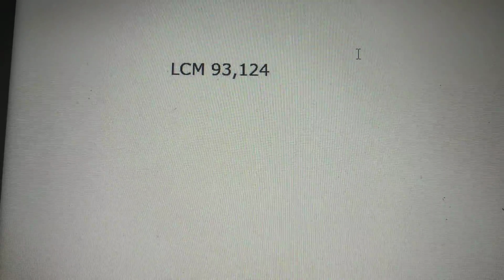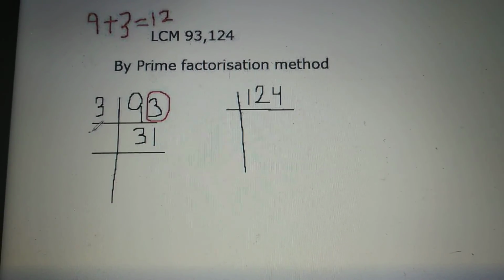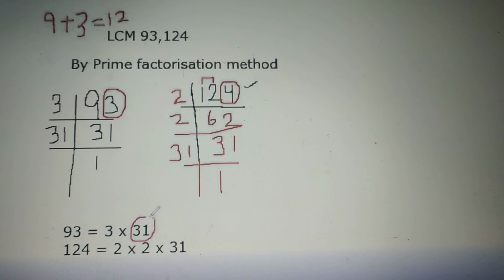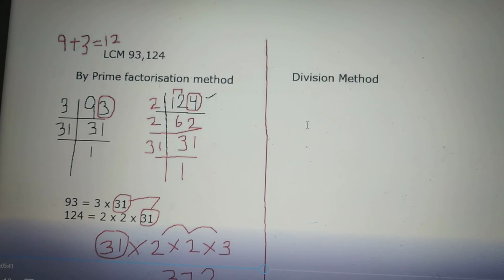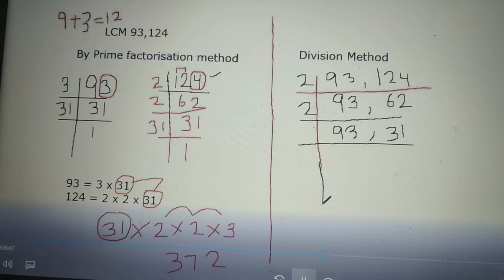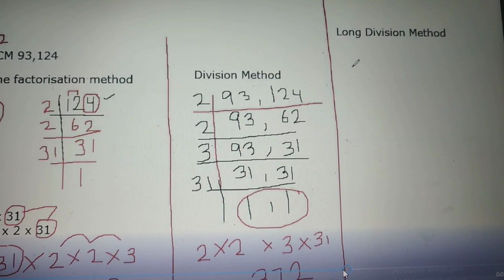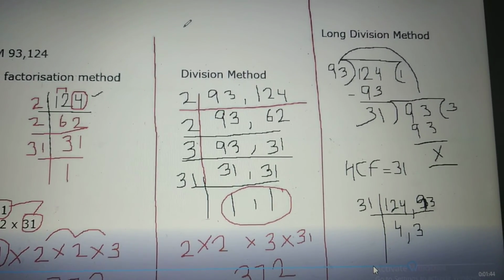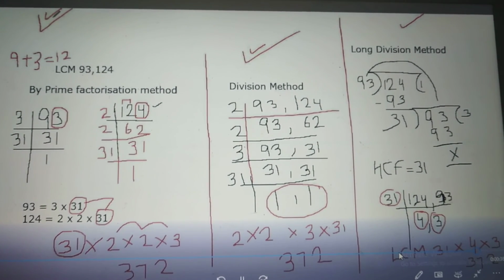LCM BY ALL THE THREE METHODS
LCM BY prime factorisation, division, long division method